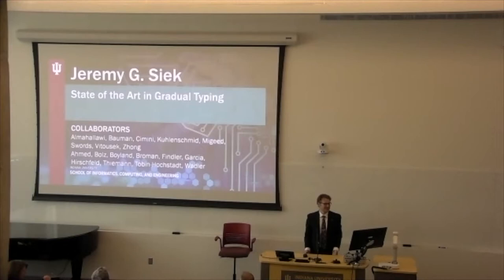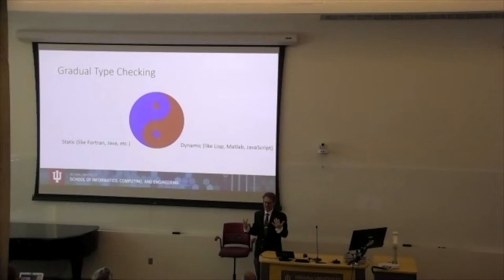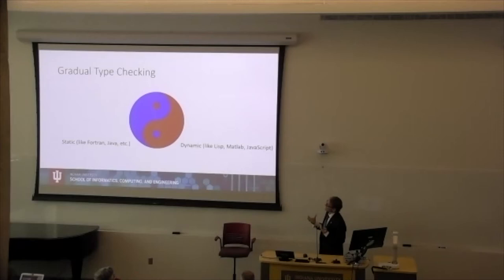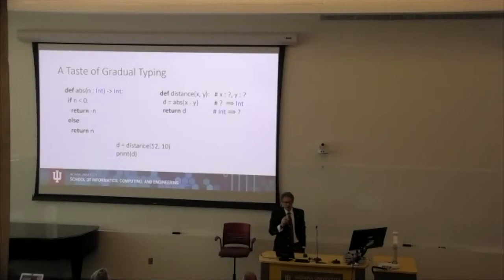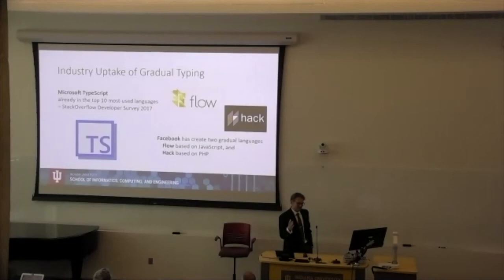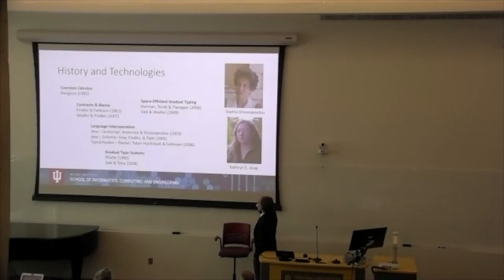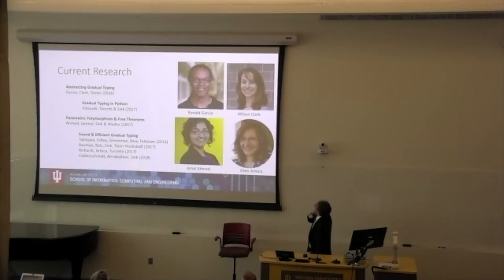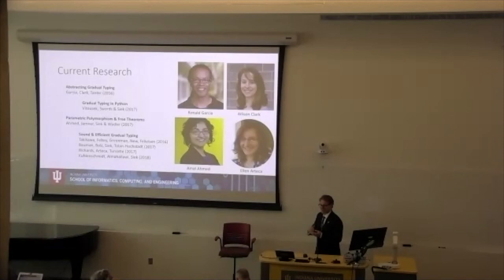The State of the Art in Gradually Typed Languages - Jeremy Siek